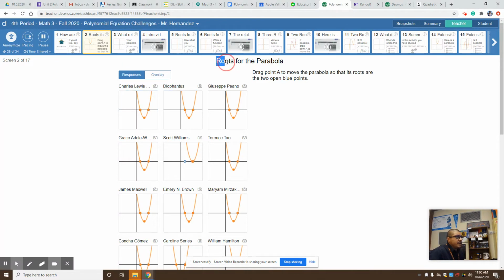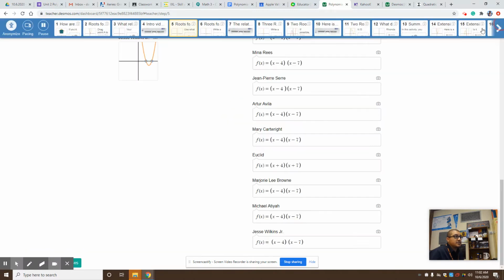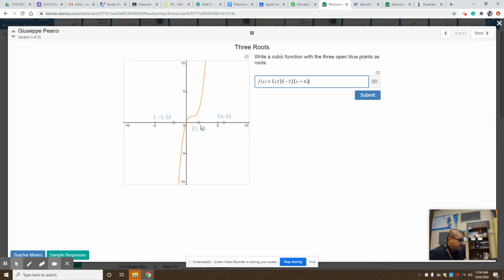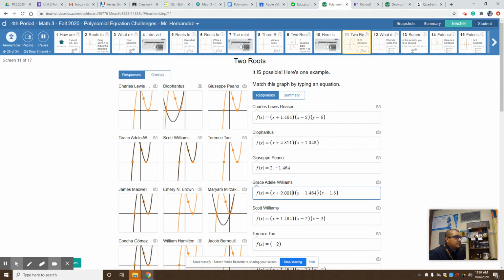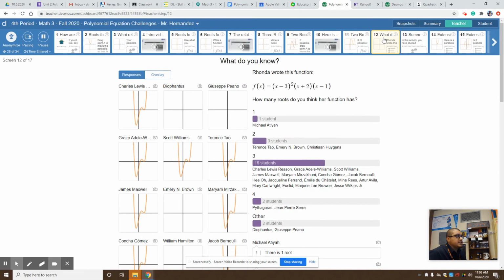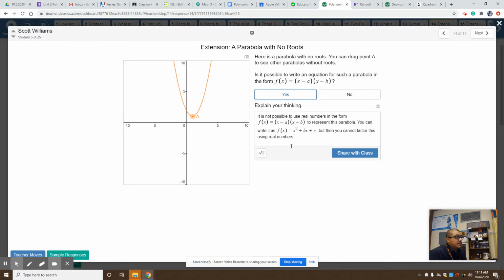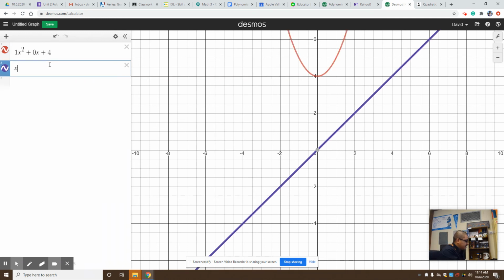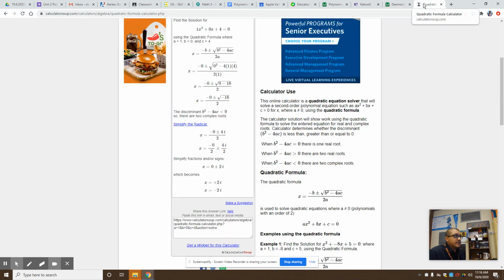Polynomials: x-intercepts, factors, roots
Here I go over responses for the Desmos Polynomial Challenge Activity and get really excited to give a sneak peek at the Fundamental Theorem of Algebra. :)